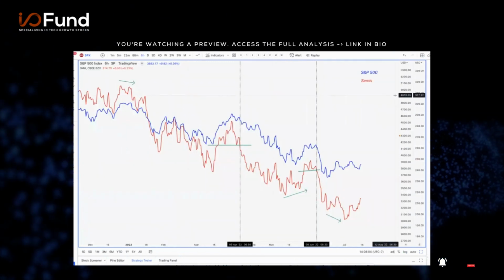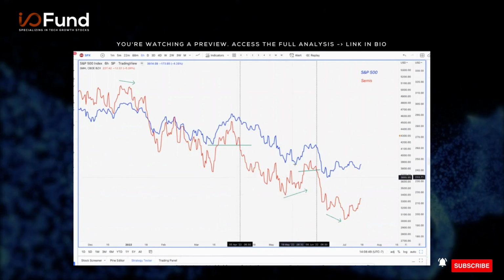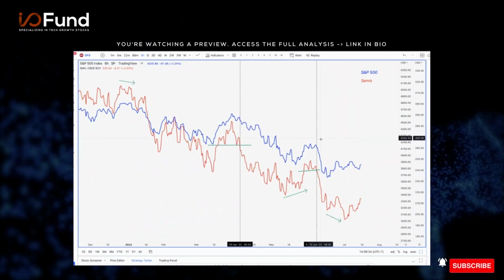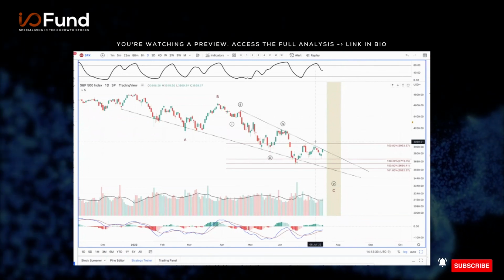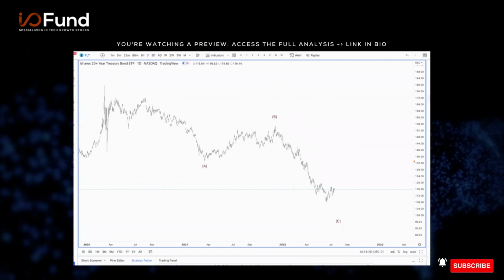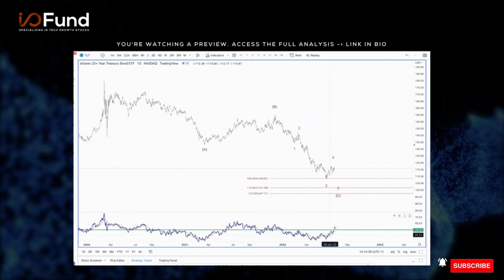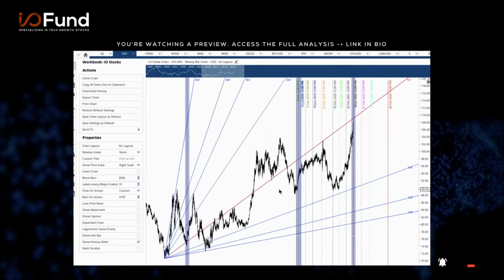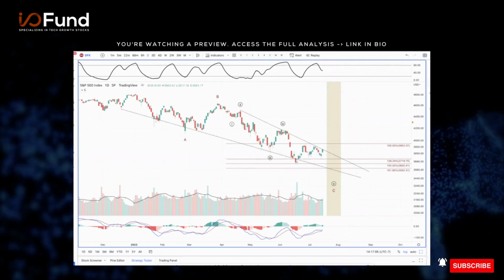Bear Market Correction | July 15, 2022, Broad Market Analysis by Knox Ridley - I/O Fund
Knox Ridley covers the Bear Market correction in this week’s Premium Stock Market Webinar. He discusses his technical analysis of six premium portfolio stock positions that only paid subscribers can access. Watch this clip taken from the 1-hour premium stock technical analysis where Knox covers broad market trends from the S&P 500 Index and upcoming dates to watch out for too.

Timestamps:

00:00 - Start of the Video
00:40 - Analyzing the Bear Marke
04:10 - The Trend Finder
05:00 - Semiconductors and the S&P 500
06:35 - Apple
07:18 - July 20th to August 3rd
09:32 - Macro Pictures
11:17 - RSI Resistance
11:54 - The Dollar

In  I/O Fund’s Broad Market Overview “The Bear Market Correction” recorded on July 15, 2022, Knox covers:

•                  Stock Market Forecasting using Elliott Waves

•                  How Semiconductor Stocks are Trending in Bear Market

•                  Summary of Broad Market Signals

Free Weekly Stock Analysis from Top-performing Analysts with 403% gains

🚀 PREMIUM I/O FUND STOCK INVESTORS GET

1) Premium library of institutional-level research and analysis, including fundamental stock analysis and advanced market signals on technicals and macro analysis.

2) Weekly Webinars on advanced market signals and broad market, plus quarterly portfolio reviews on Long-Term Buy and Hold tech stocks.

3) Technical Analysis and Broad Markets with charts on all major US markets, analysis of inflation and growth, as well as 60 global markets to help us focus on risk/reward for entries and position our portfolio based on the macro-environment.

4) An Active Forum made up of a community of like-minded investors with robust conversations including both fundamental and tech product analysis.

5) A completely Transparent Portfolio made up of long-term buy and hold positions, crypto, and Long/Short Momentum positions.

6) Trade Alerts are sent directly to your phone via SMS and email.

7) NEW! Automated Hedge with advanced signals to help spot approaching risk in the markets, with a 67% win rate going back to 2003 with only 40 signals triggered.

Learn More about Knox
Knox actively shares valuable insights in our Private Member Forum and offers Premium Members real-time trade alerts and market signal webinars to break down market trends.

About Knox Ridley
Knox Ridley began consulting on portfolios in 2007 and is an experienced growth investor in both bull and bear markets, which is hard to find these days. As the portfolio manager of the I/O Fund, he beat the top-performing funds on Wall Street in both 2020 and in 2021. His real-time trade notifications to premium subscribers have garnered 35 entries with over 100% gains in the last two years. Knox began his career as an ETF wholesaler in 2007 before becoming a portfolio consultant for large RIAs, FAs, and Institutional accounts. He is very keen on macro trends and is trained in Fibonacci Trading, Elliott Wave theory, as well as Gann Cycles. He also uses classical technical analysis to manage risk and identify great risk/reward setups. Knox is known for increasing and decreasing allocations for record-breaking returns.